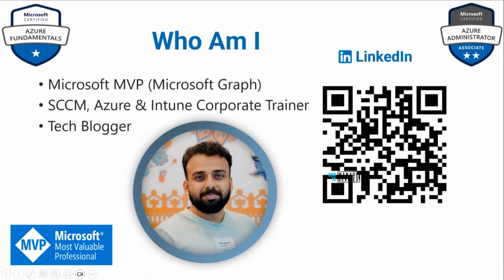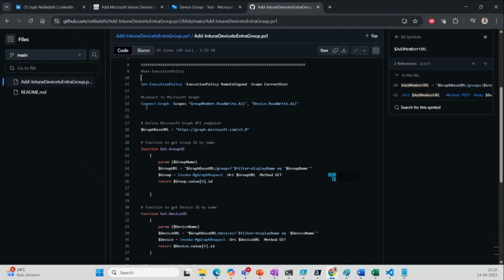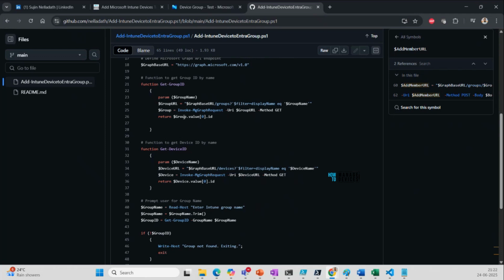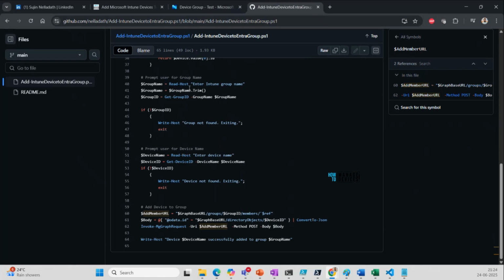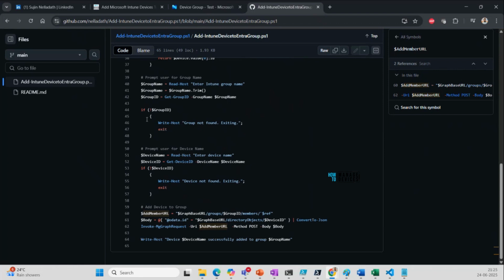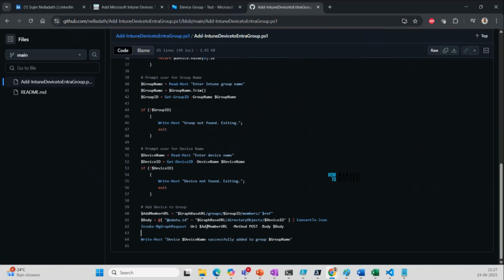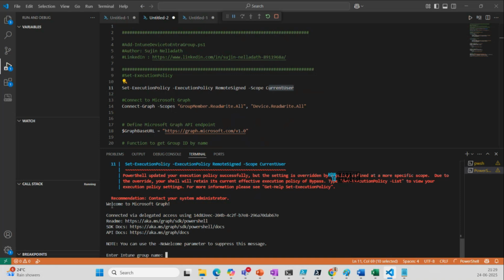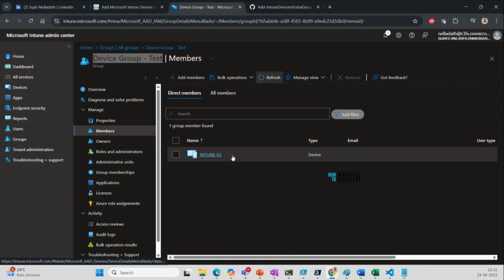Microsoft Intune Devices to an Entra ID Group using PowerShell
How to Add Microsoft Intune Devices to an Entra ID Security Group using PowerShell Script

Learn how to efficiently add Microsoft Intune devices to a security group using a powerful and simple PowerShell script. This video tutorial provides a step-by-step guide on automating the process, offering a faster alternative to manual GUI operations in the Intune portal. Sujin Nelladath, a Microsoft Graph MVP, walks you through the PowerShell script, explains each section, and demonstrates its execution for seamless device management.

In this video, you will learn:

Why automate adding devices to security groups.
Detailed explanation of the PowerShell script.
How to connect to Microsoft Graph and set necessary permissions.
Functions to get Group ID and Device ID dynamically.
Adding devices to a security group using PowerShell's POST method.
Live demonstration of the script in Visual Studio Code.
Verification of device addition in the Microsoft Intune portal.

Timeline:

0:00 - Introduction to adding Intune devices to a security group using PowerShell.
0:40 - Introduction to the presenter, Sujin Nelladath.
0:57 - Navigating to the Intune Portal and demonstrating current group status (no members).
2:04 - In-depth explanation of the PowerShell script (Add-IntuneDevicetoEntraGroup.ps1).
2:08 - Setting Execution Policy and connecting to Microsoft Graph.
2:57 - Function to get Group ID by name.
3:26 - Function to get Device ID by name.
4:44 - Prompting user for Group Name and handling group not found.
5:02 - Prompting user for Device Name and handling device not found.
5:48 - Adding device to the specified group.
10:39 - Executing the PowerShell script in Visual Studio Code.
11:23 - Providing the Intune Group Name in the script execution.
12:06 - Providing the Device Name in the script execution.
12:21 - Confirmation of successful device addition via script output.
12:42 - Verifying the newly added device in the Intune Portal's group members.
13:28 - Conclusion and thank you.